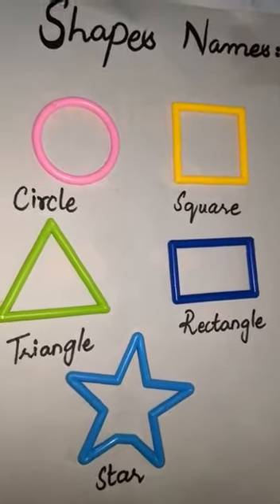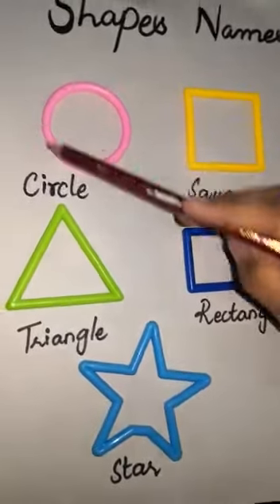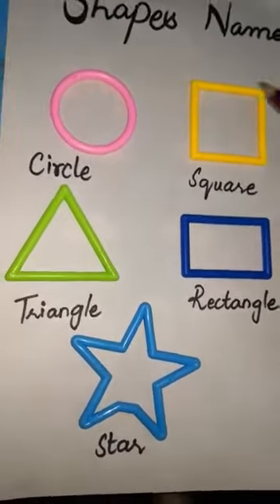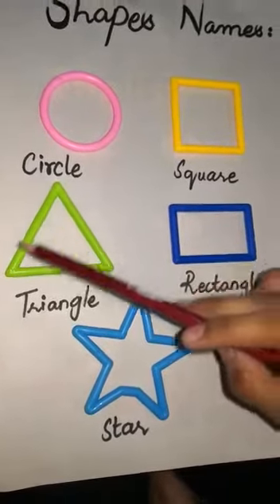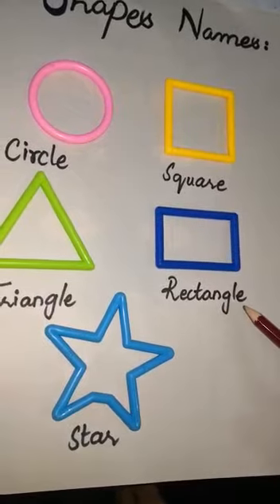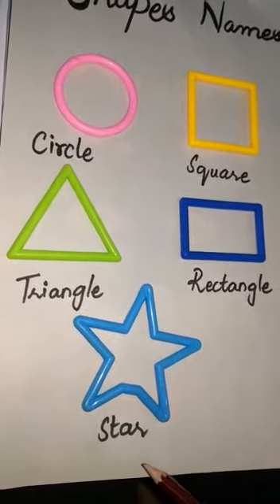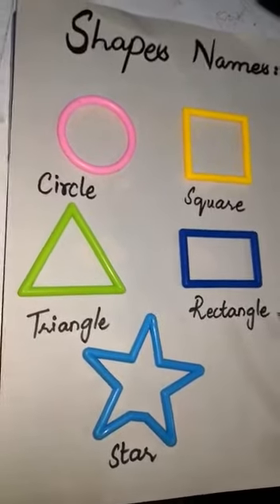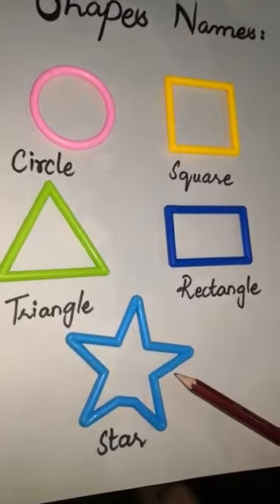class:montessori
Video from Allhumdulliha🙂